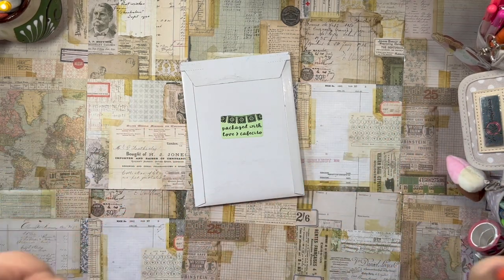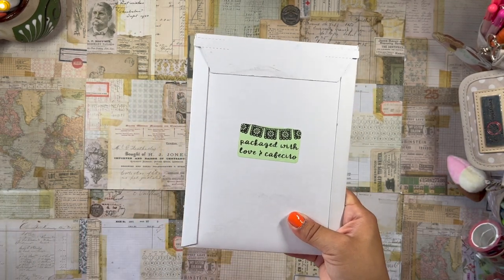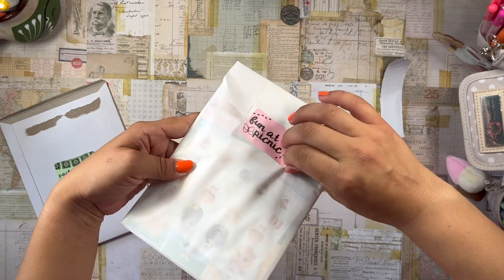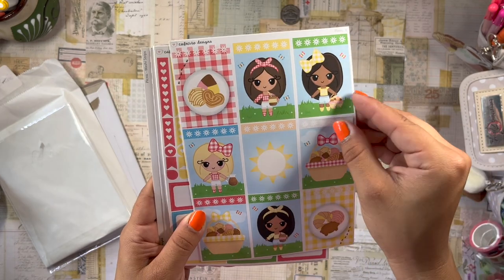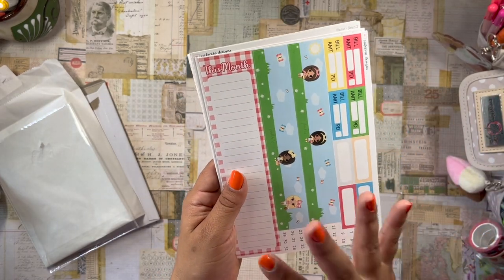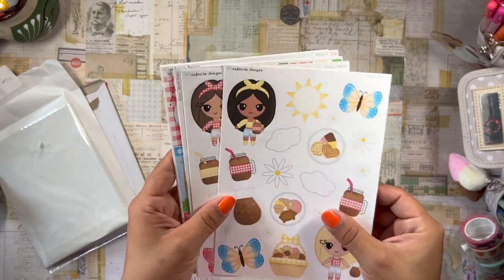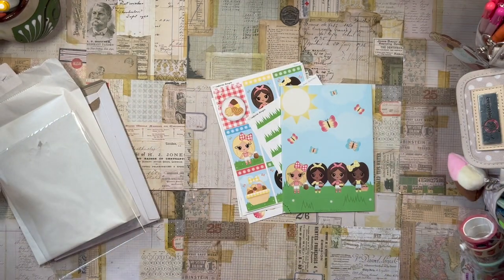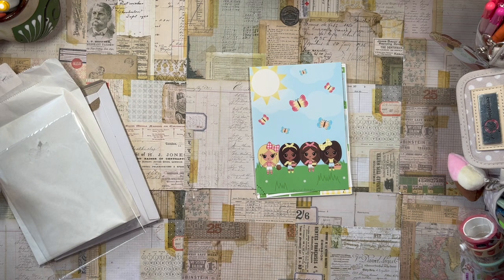✨ CAFECITO DESIGNS ✨ PAN DULCE SUB BOX UNBOXING | JULY 2023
daniela 💖